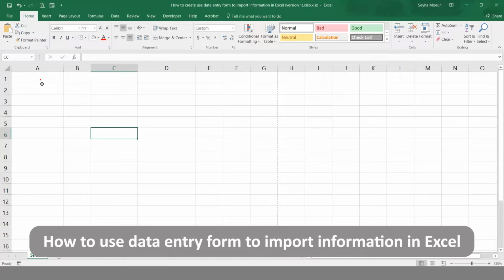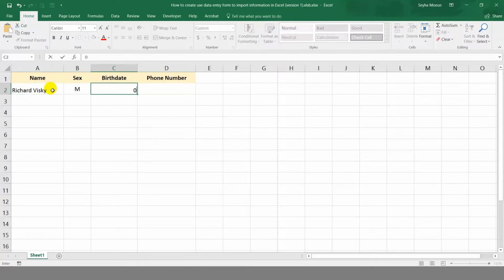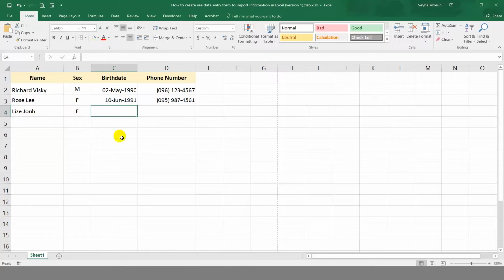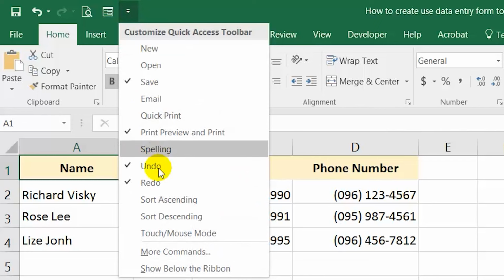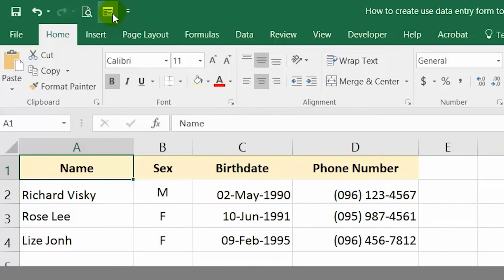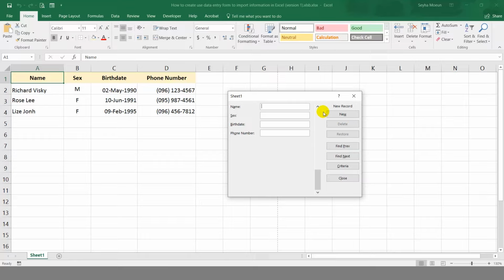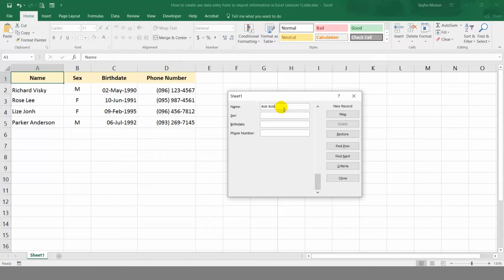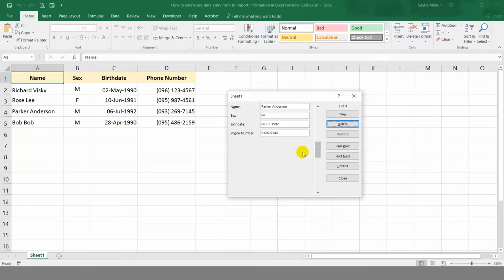How to use data entry form to import information in Microsoft Excel